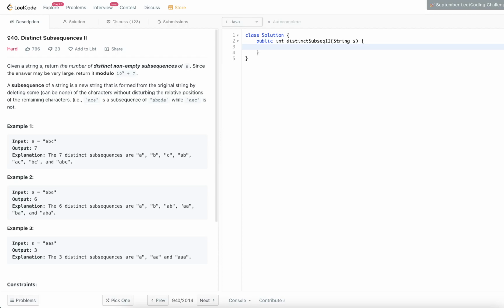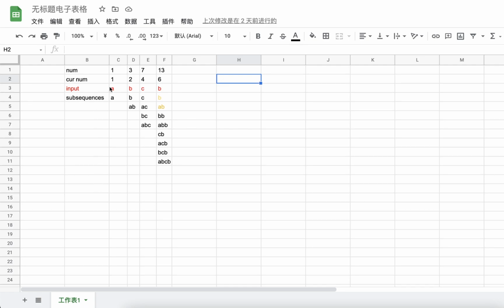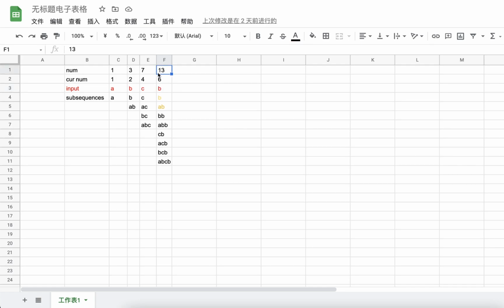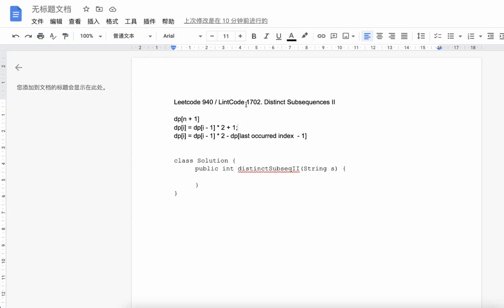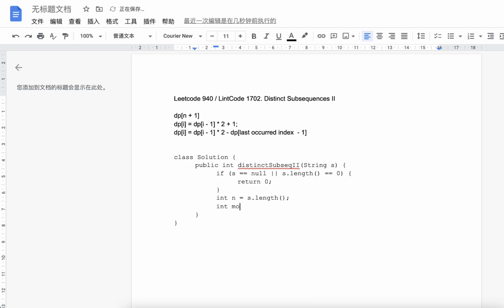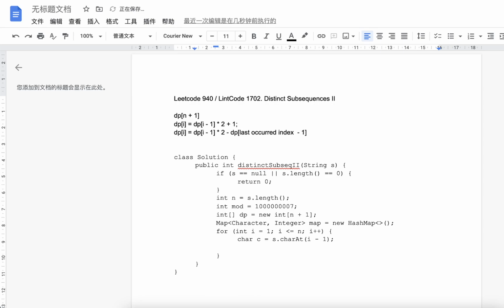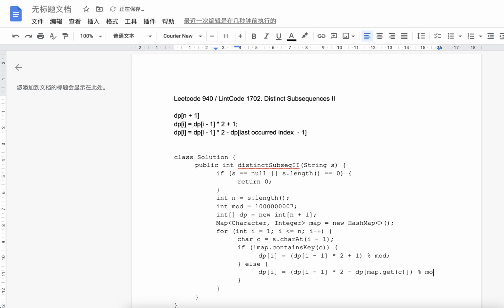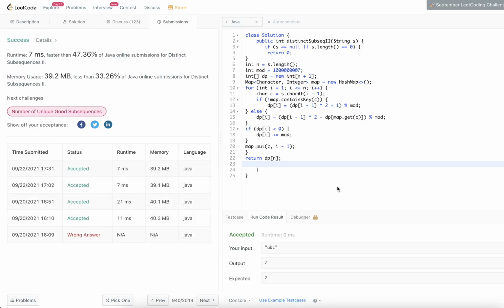LeetCode 940 / LintCode 1702 Distinct Subsequences II Java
LeetCode 940 / LintCode 1702 Distinct Subsequences Java
Preparing Algorithm explaining for code interview, feel free to give advices, thanks!